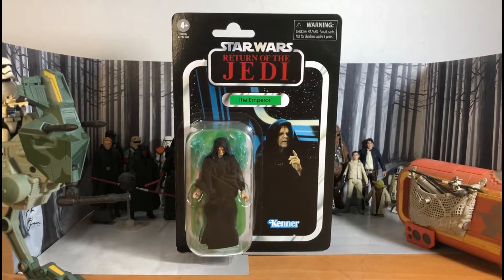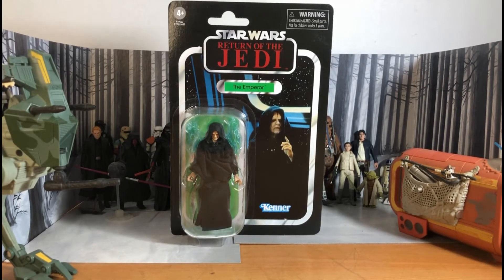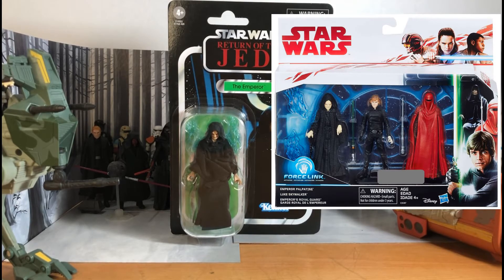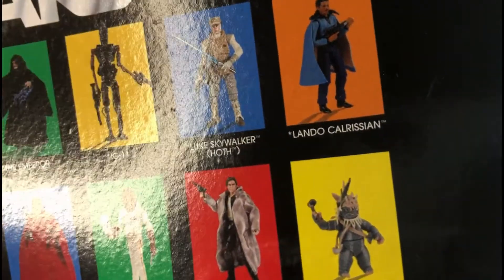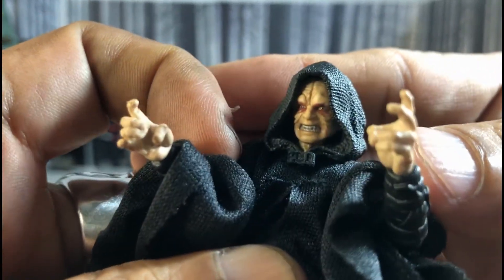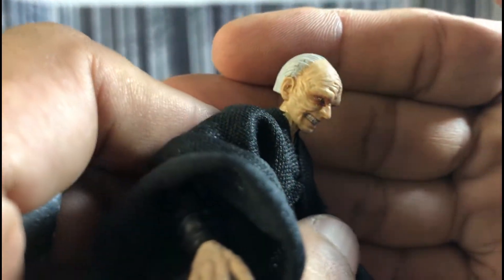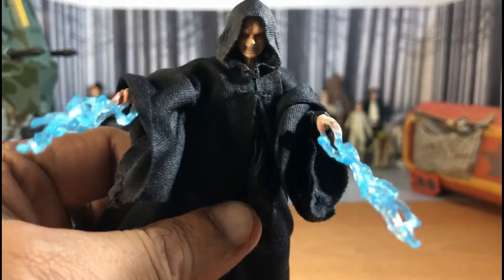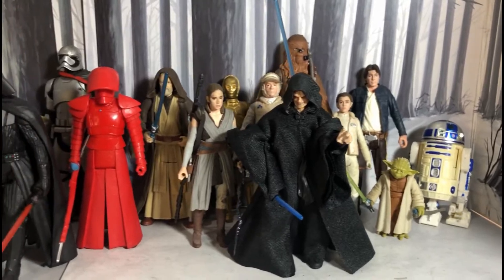Star Wars Vintage Collection The Emperor Palpatine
the best 3.75 scale emperor palpatine figure.